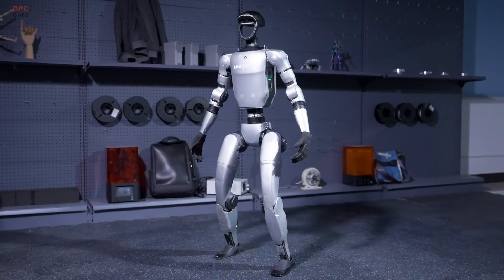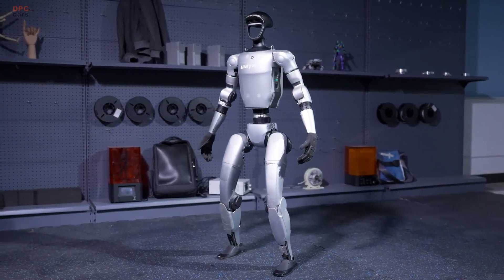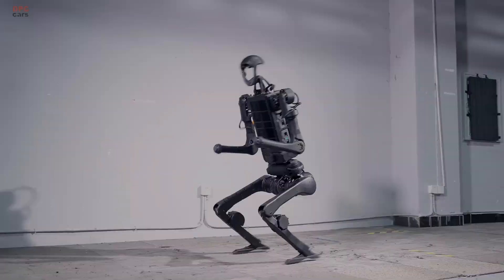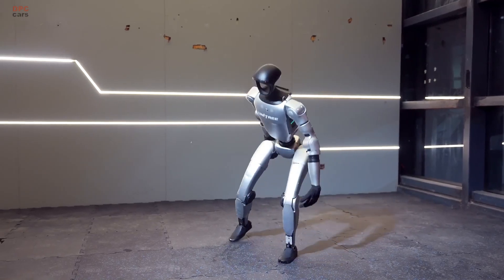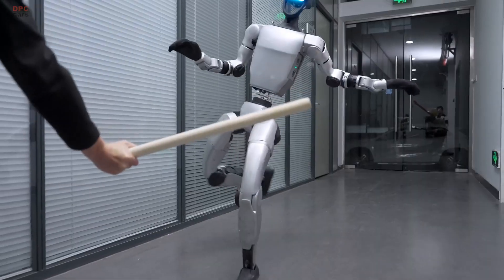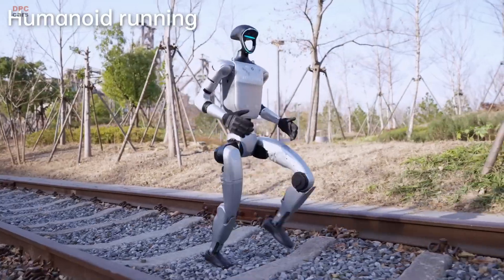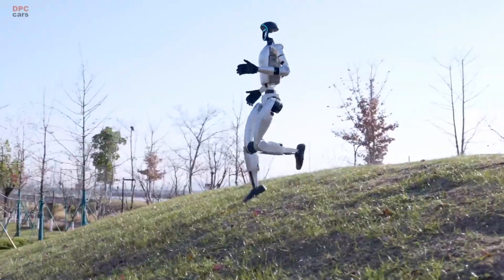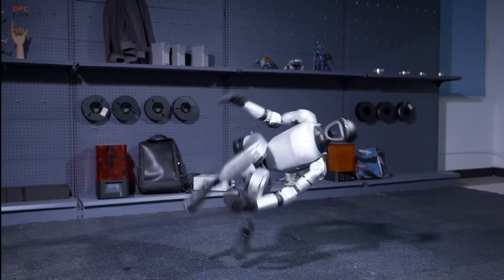Unitree G1 Robot Pulls Off Insane Side Flip – The Future is Here!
The future of robotics is unfolding before our eyes! Unitree’s latest humanoid robot, the G1, just pulled off an astonishing standing side flip, proving how advanced artificial intelligence and robotics have become.

Unitree has taken humanoid robots to the next level with the G1, a machine that combines advanced AI, high-speed processing, and precise mechanics. This latest demonstration video shows the G1 flawlessly executing a standing side flip, an even more complex move than the backflip achieved by the Unitree H1 in early 2024. What makes this even more impressive is that the robot performed it with perfect balance and no errors.

In an earlier clip, the G1 also showcased its ability to execute a seven hundred twenty-degree spinning kick, proving its agility and precision. Thanks to its twenty-three degrees of freedom, this four-foot-four-inch tall humanoid maintains exceptional stability and movement. With rapid advancements in its algorithm, Unitree continues to push the boundaries of what is possible in humanoid robotics.

Do you think robots will soon move like professional athletes?